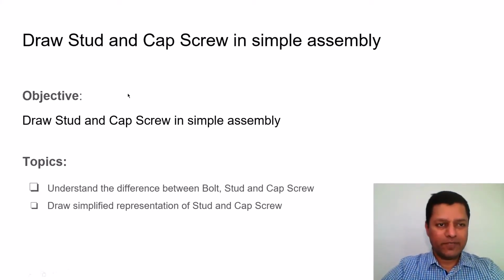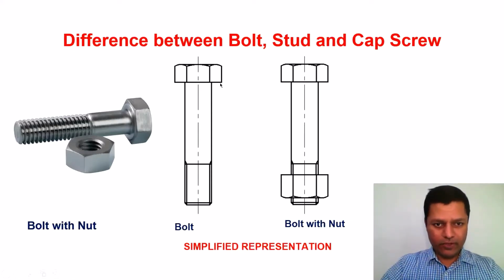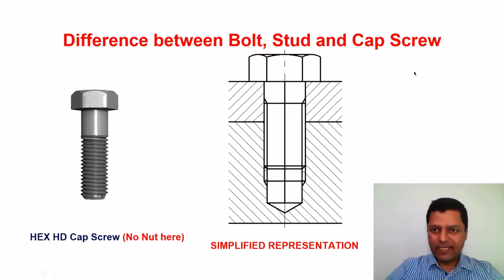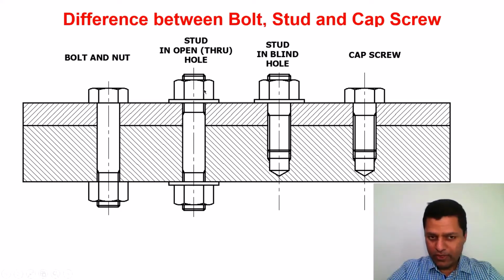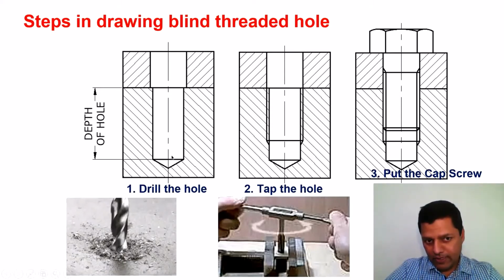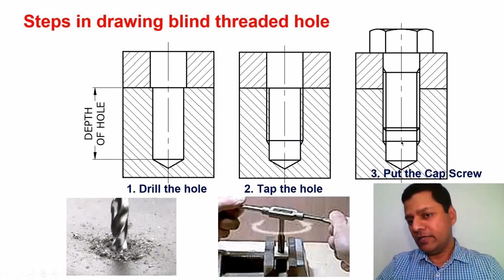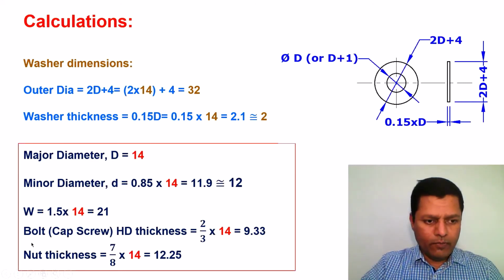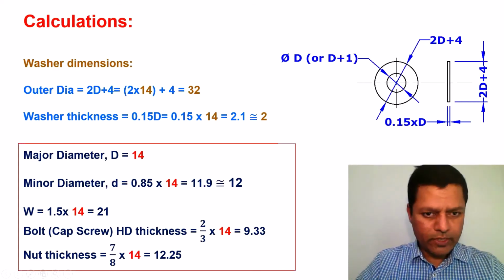The difference between Bolt, Stud and Cap Screw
Mechanical Drafting course MCET 201.

Understand the difference between Bolt, Stud and Cap Screw and learn their simplified representation in simple assembly.